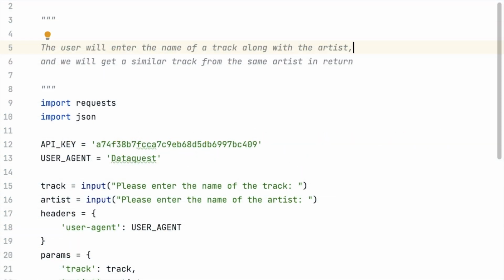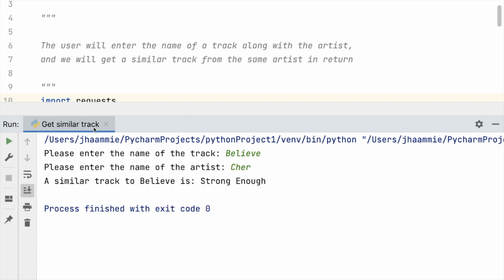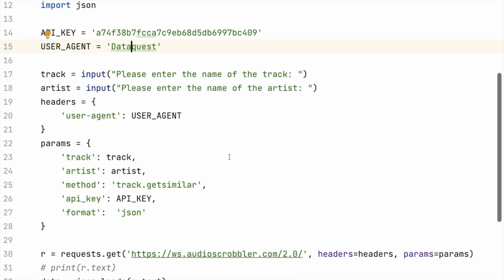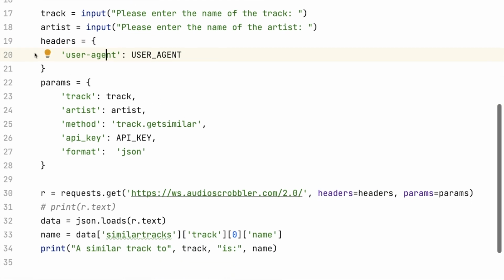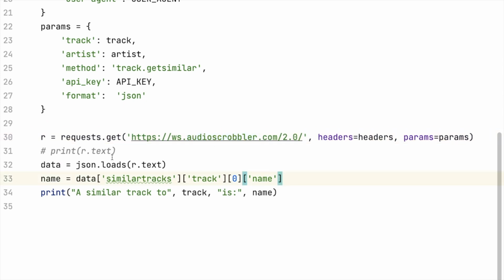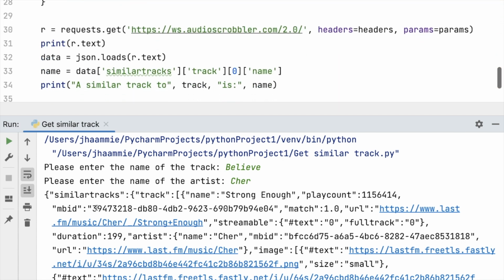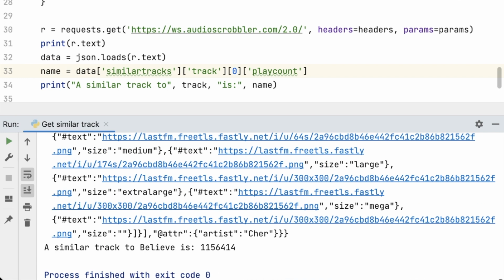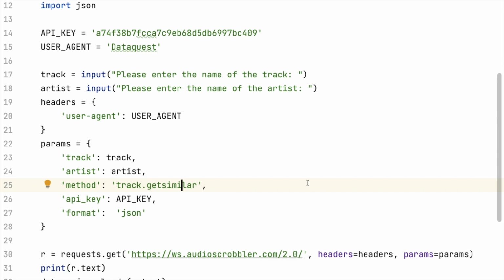Python with Anvita #124 - API usage - Similar track based on listening data